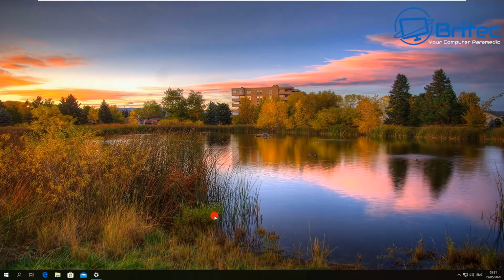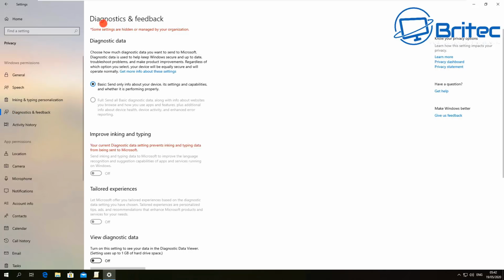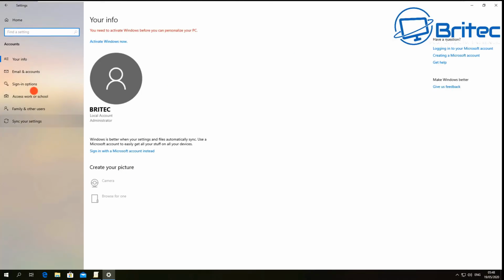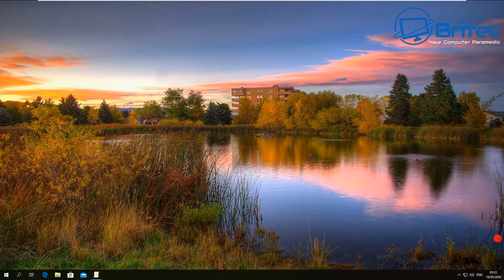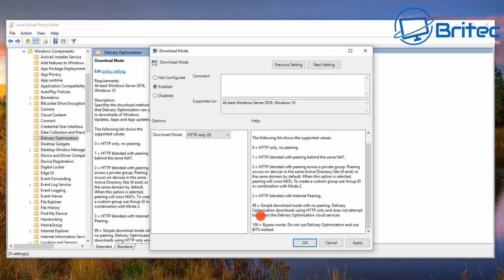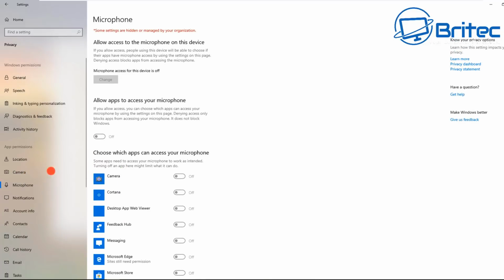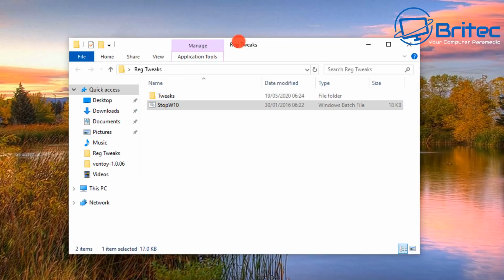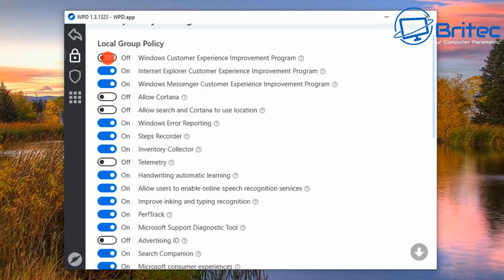Settings You Should Change After Installing Windows 10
After a fresh install of Windows 10, I like to make a bunch of settings changes in group policy editor and I want to share some of the useful settings you can change. These settings will disable any privacy settings and debloat and remove any unwanted apps.